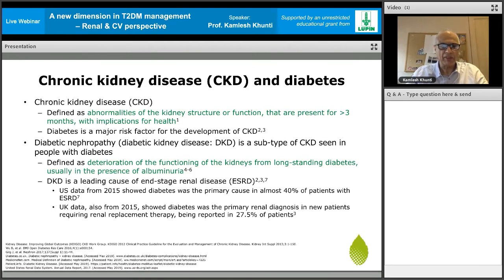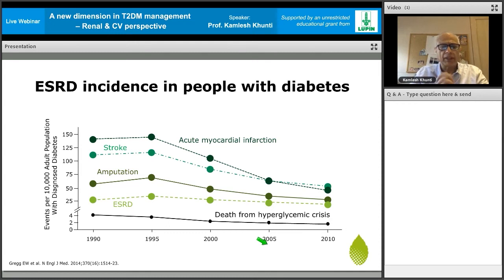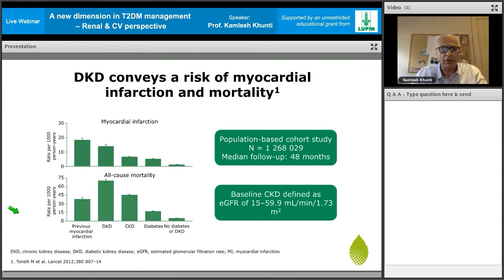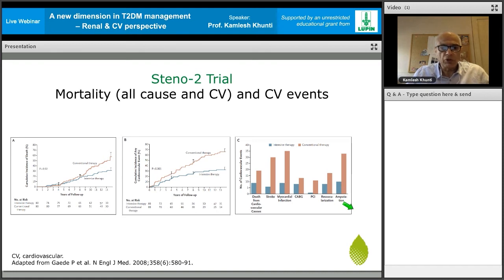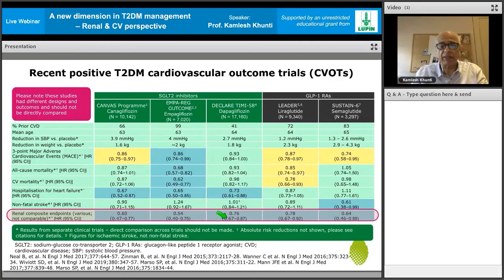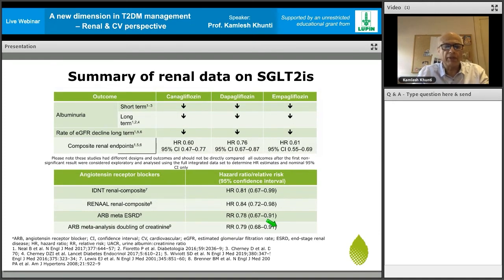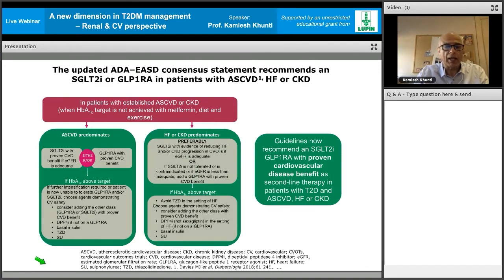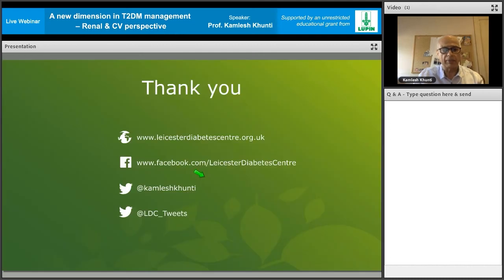A new dimension in T2DM management – Renal & CV perspective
A new dimension in T2DM management – Renal & CV perspective by Prof. Khunti